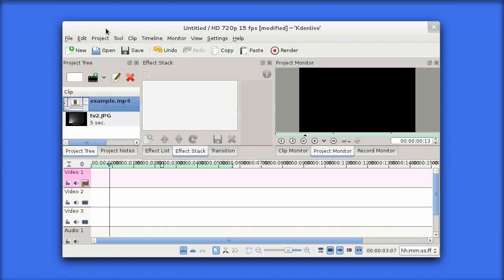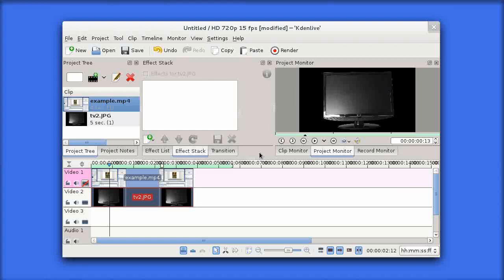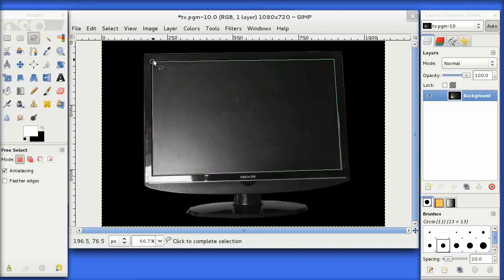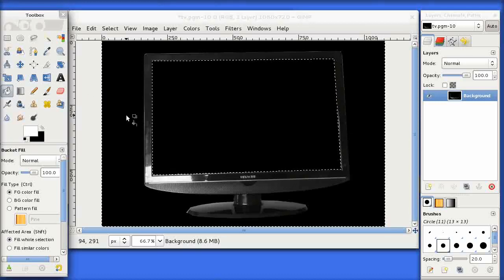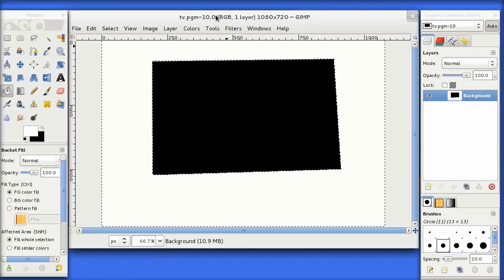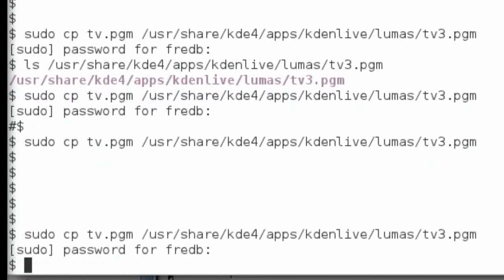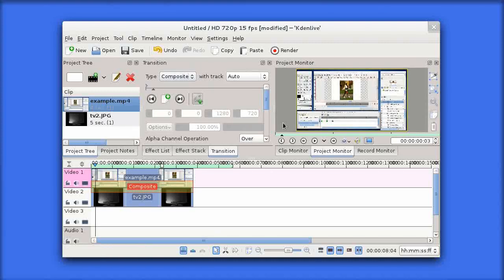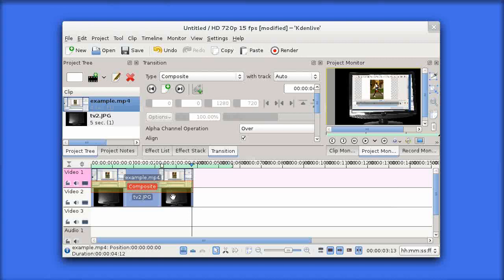Video Masking using KDEnlive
How to blend two video tracks together using video mask in KDEnlive.